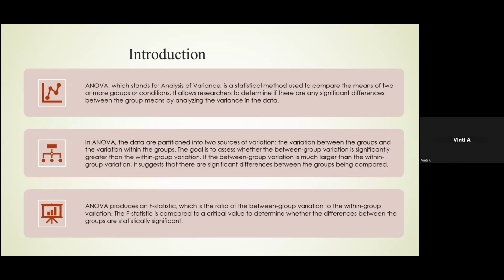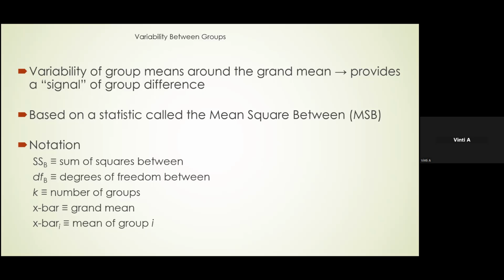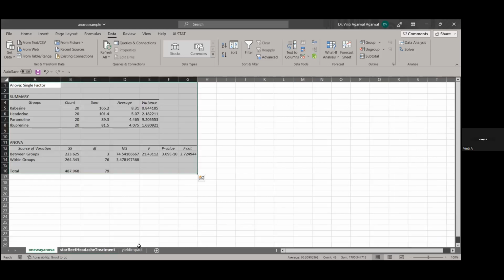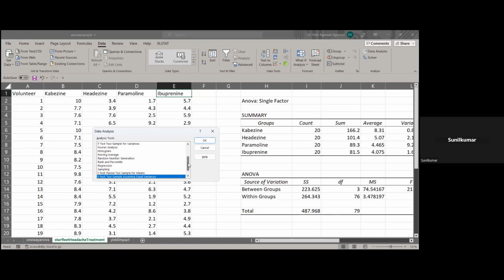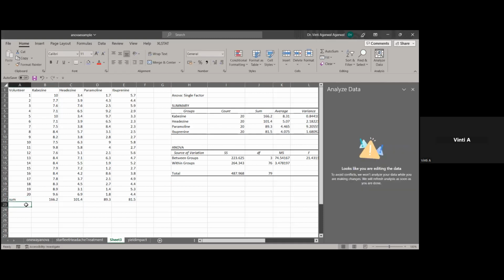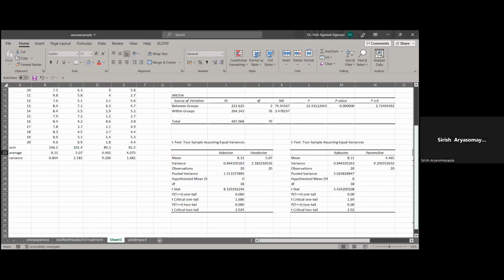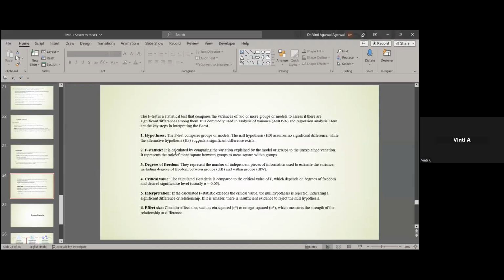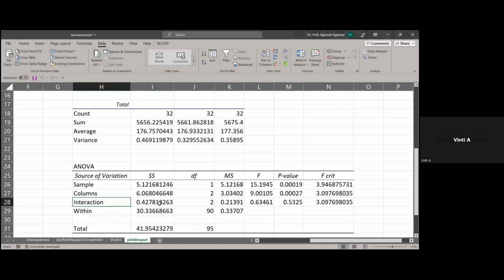GFPM :Master Class Module 01-Session 43 | Research session 12 | Dr Vinti Agarwal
Research session 12 | Dr Vinti Agarwal